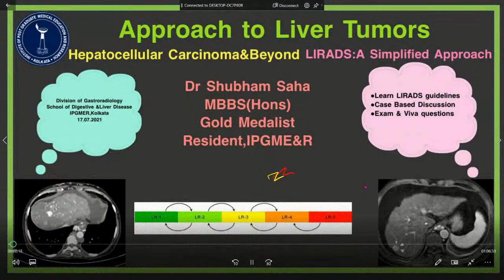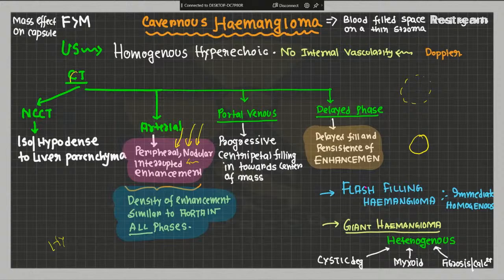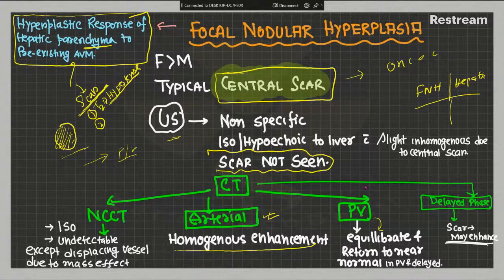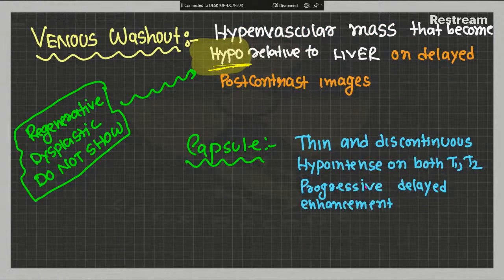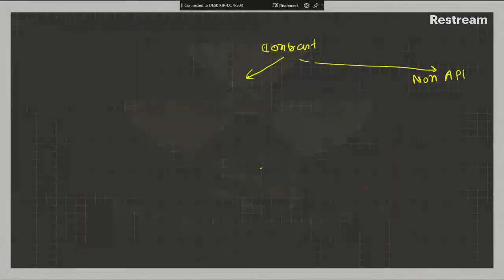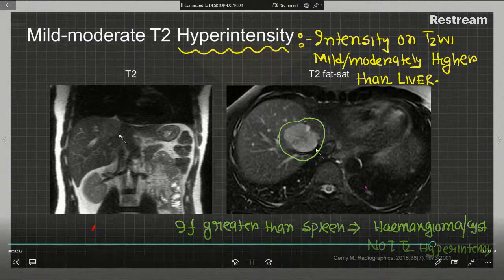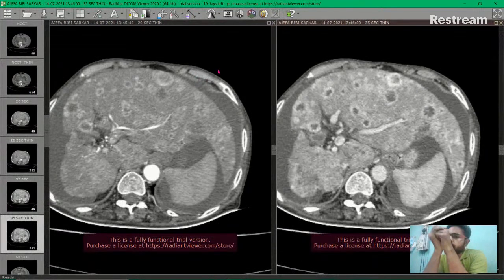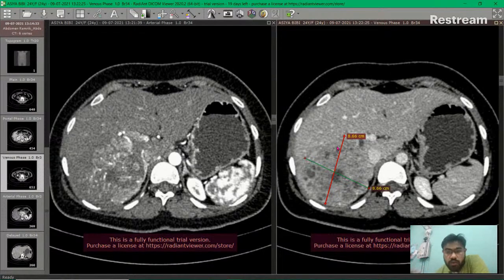APPROACH TO LIVER TUMOR IMAGING WITH SPECIAL FOCUS TO LIRADS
EXAM FOCUSSED CLASS FOR MD/DNB RADIODIAGNOSIS  STUDENTS ...

This a recording of live on site class held at Division of Gastro& Interventional Radiology ,IPGMER,KOLKATA under the guidance of Dr Avik Sarkar Sir, and Dr Manish Sir.

Some discussions are in Bengali(Our regional Language).

Please put your feedback and constructive criticism for improvement .